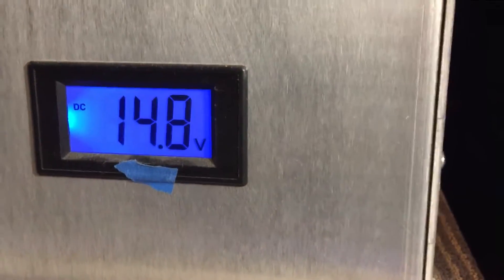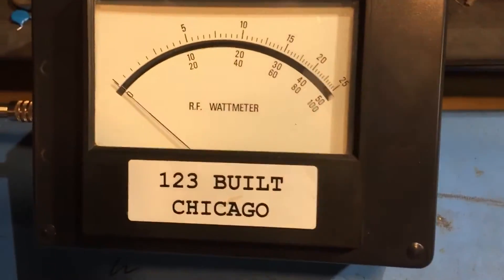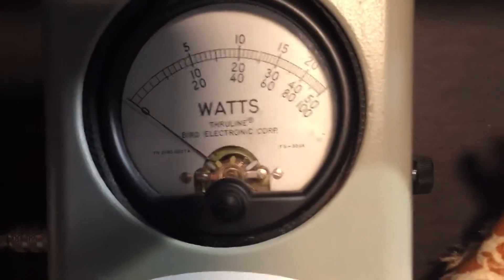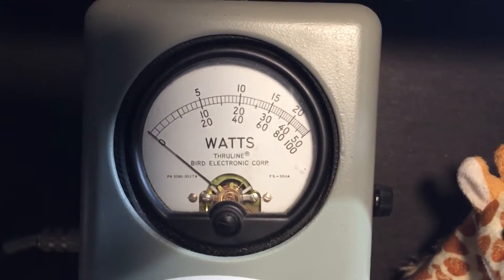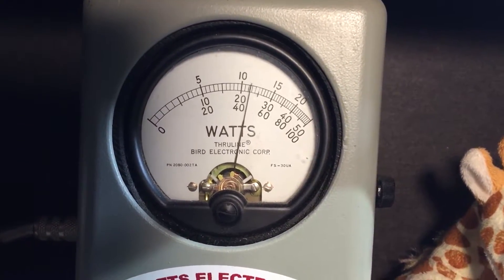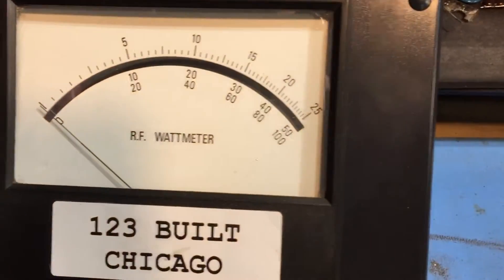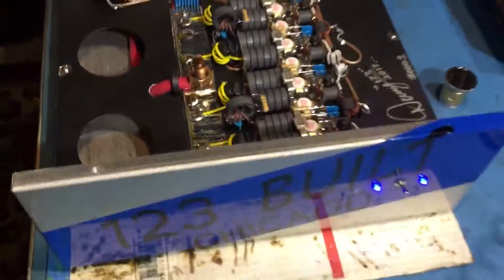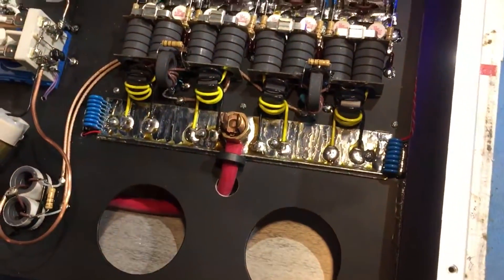2017 8 pill Toshiba 123 Built!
New 2017 8 pill running with 170 watts of drive @ 14.4vdc.. 138 Amp draw ..